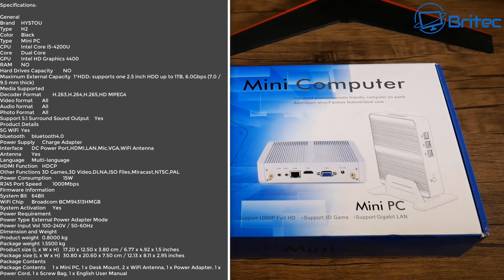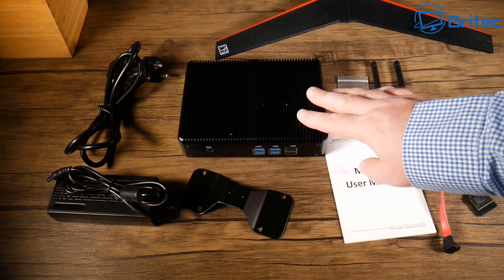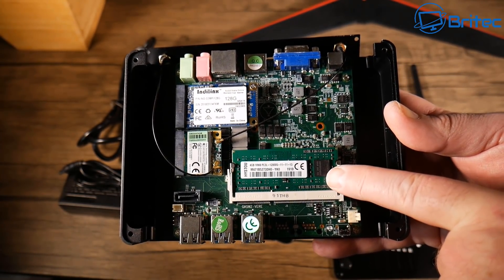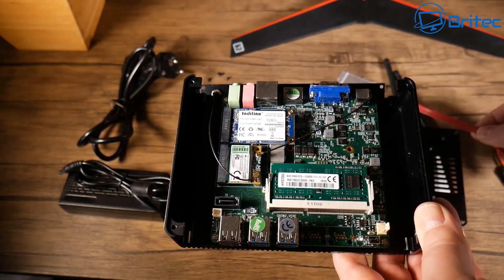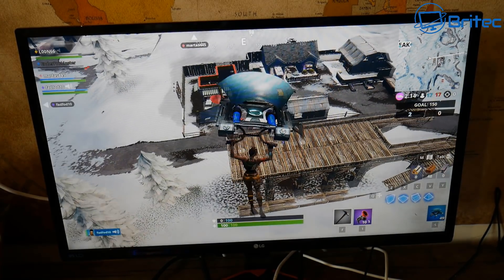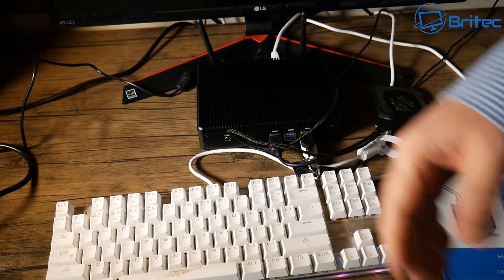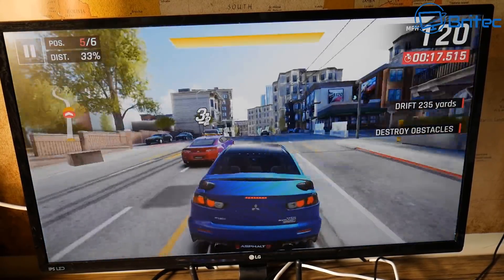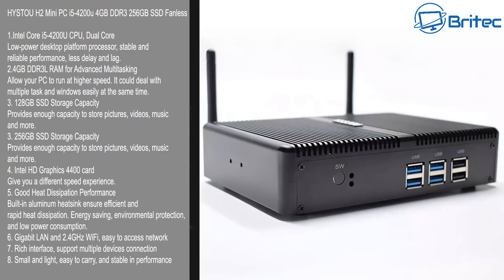Mini PC That Can Play Fortnite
Can You Play Fortnite on Mini PC? Lets find out when we take a look at the HYSTOU H2 mini PC I5 4200U 4GB DRR3 128GB SSD Fanless - Black Mini PC. What is the cheapest PC that can run Fortnite? We will test it with some PC games and fortnite, I will also test Dolphin Emulator and play some GameCube games.

ID:1449863 HYSTOU Mini Pc
Normal price:$279.99
Warehouse: CN
EXP: 5.31

Specifications:

General
Brand HYSTOU
Type H2
Color Black
Core Dual Core
GPU Intel HD Graphics 4400
RAM NO
Hard Drives Capacity NO
Maximum External Capacity 1*HDD: supports one 2.5 inch HDD up to 1TB, 6.0Gbps (7.0 / 9.5 mm thick)
Media Supported
Decoder Format H.263,H.264,H.265,HD MPEG4
Video format All
Audio format All
Photo Format All
Support 5.1 Surround Sound Output Yes
Product Details
5G WiFi Yes
bluetooth bluetooth4.0
Power Supply Charge Adapter
Interface DC Power Port,HDMI,LAN,Mic,VGA,WiFi Antenna
Antenna Yes
Language Multi-language
HDMI Function HDCP
Other Functions 3D Games,3D Video,DLNA,ISO Files,Miracast,NTSC,PAL
Power Consumption 15W
RJ45 Port Speed 1000Mbps
Firmware Information
System Bit 64Bit
WiFi Chip Broadcom BCM94313HMGB
System Activation Yes
Power Requirement
Power Type External Power Adapter Mode
Power Input Vol 100-240V / 50-60Hz
Package Contents
Package Contents 1 x Mini PC, 1 x Desk Mount, 2 x WiFi Antenna, 1 x Power Adapter, 1 x Power Cord, 1 x Screw Bag, 1 x English User Manual